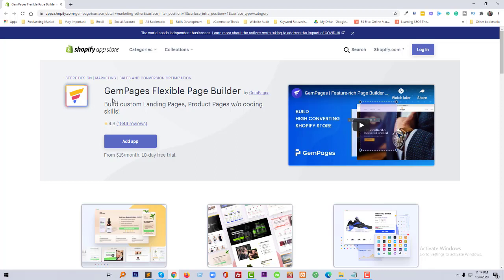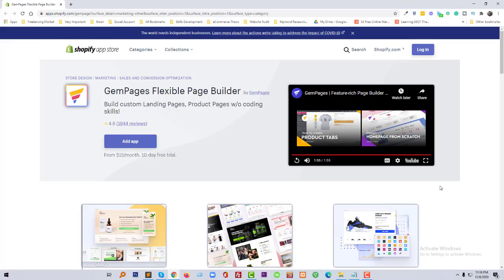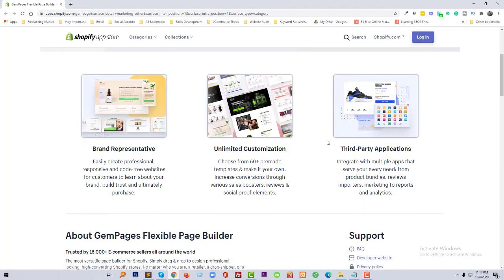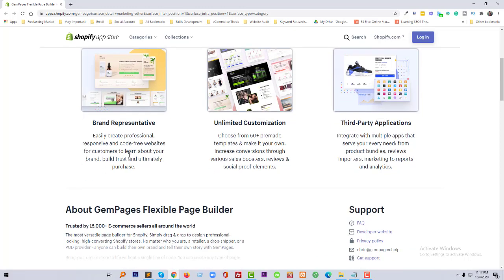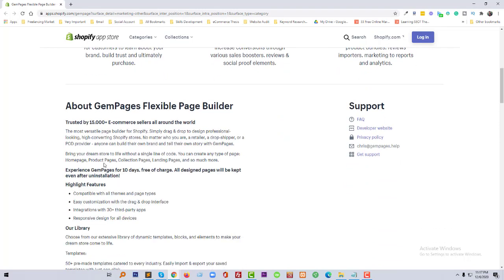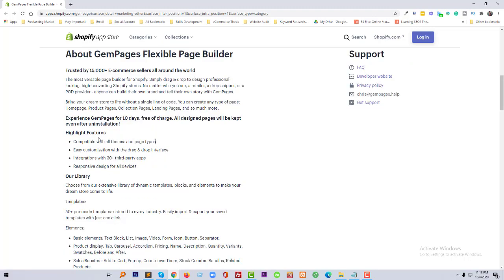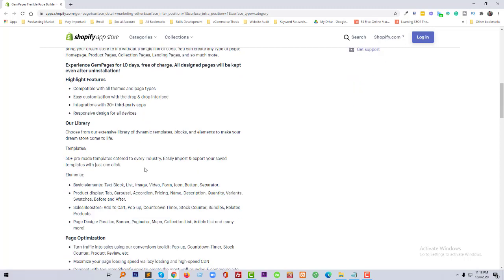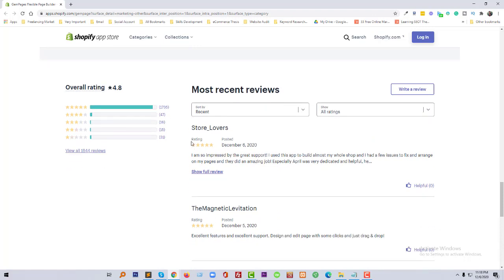Top Page Builder Apps For 🔥🚀 | Boost Your Website Design Today!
💻 Welcome to *Top Page Builder Apps For 🔥🚀 | Boost Your Website Design Today! *

📝 Video Description: Are you looking to take your Shopify store to the next level in ? Then you need the right page builder app!

In this video, we'll explore the top Shopify page builder apps that will empower you to create stunning, high-converting pages without any coding experience. We'll compare and contrast their features, pricing, and ease of use to help you find the perfect fit for your needs.

Expert tips and tricks: Learn best practices for designing high-performing Shopify pages.
Whether you're a beginner or an experienced Shopify owner, this video will give you the insights you need to choose the best page builder app for your store in .

Don't miss out - click play now!

Additional Keywords: Shopify, page builder, apps, store design, conversion optimization, ecommerce, , best practices, tips, tricks

🌐 Services
Transform your e-commerce journey with expert services:

📲 Stay Updated
Follow us for valuable insights and updates: